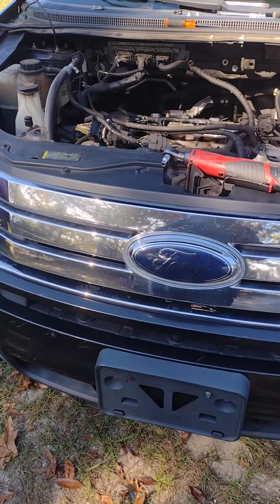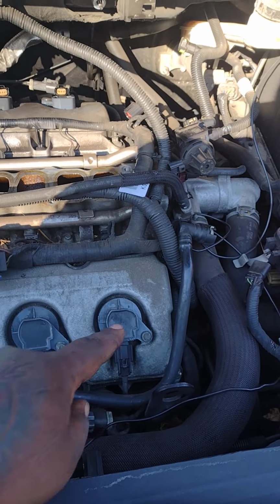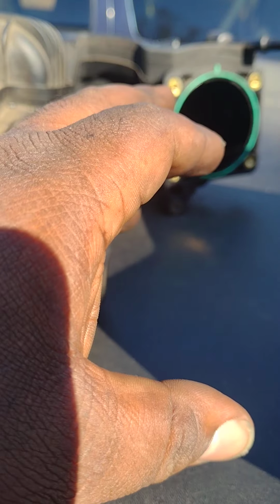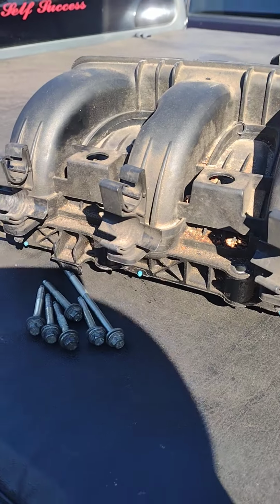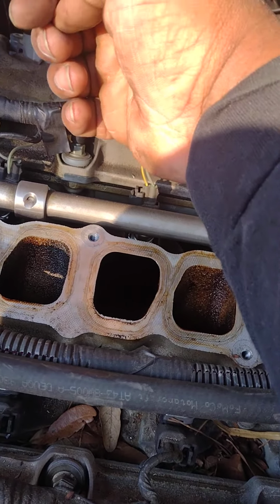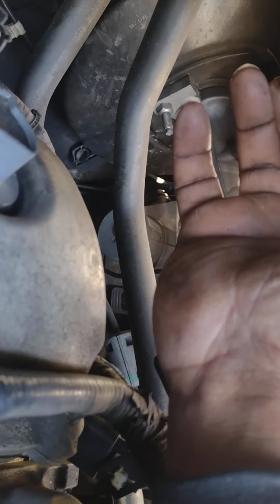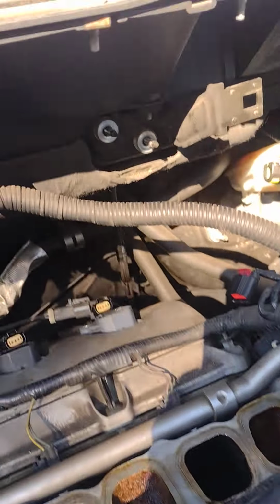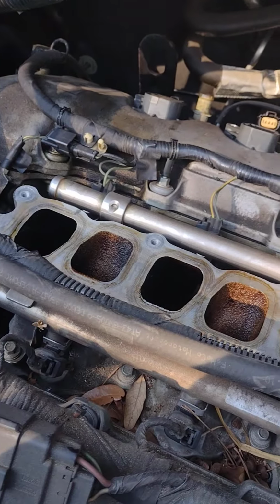2010 Ford edge limited cylinder order/ intake manifold removal